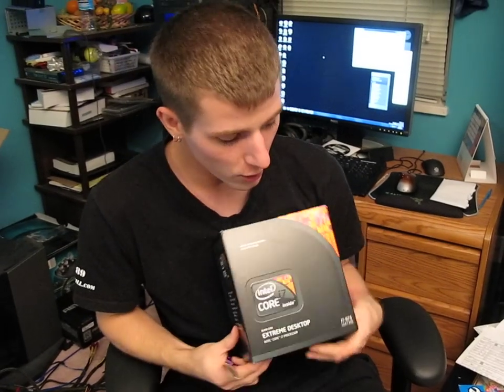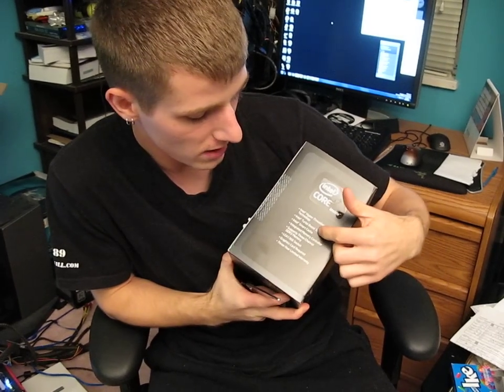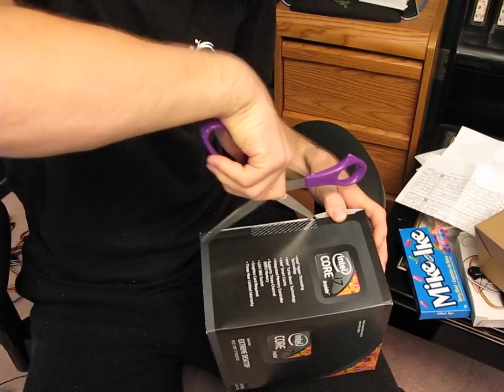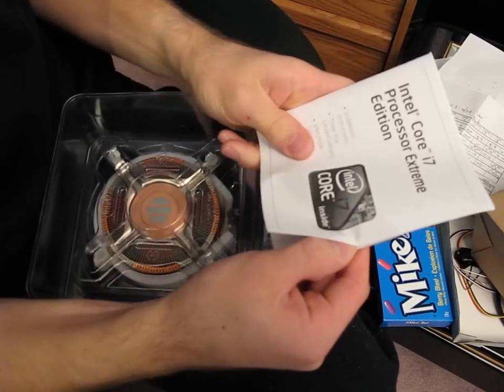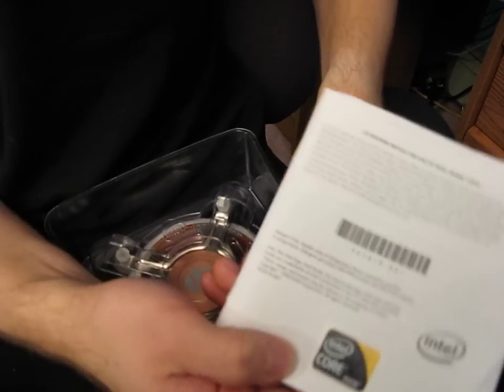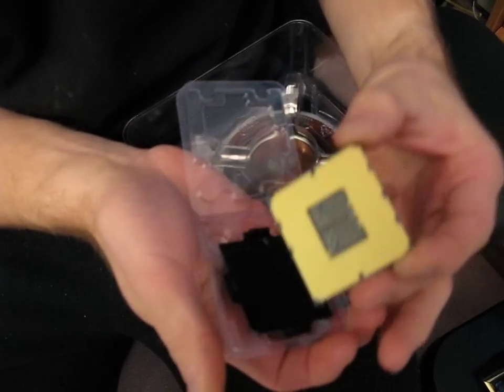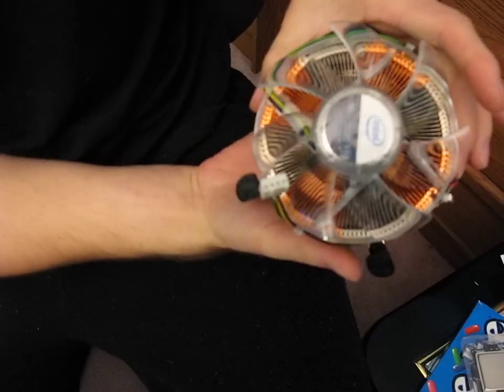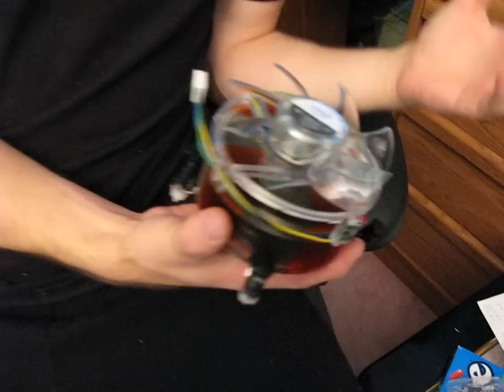Intel Core i7 Extreme 975 Unboxing Linus Tech Tips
I know I'm a little late to the party, but I got an opportunity to get my hands on a Core i7 Extreme 975 and I thought I'd unbox it just for fun :p